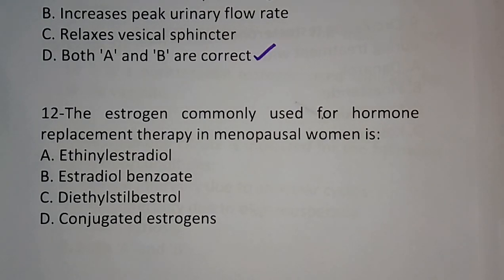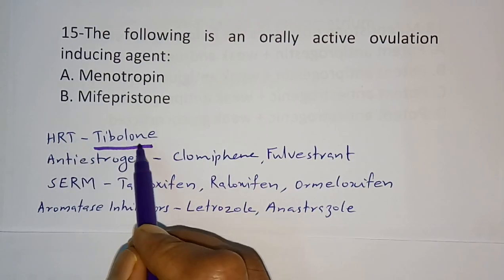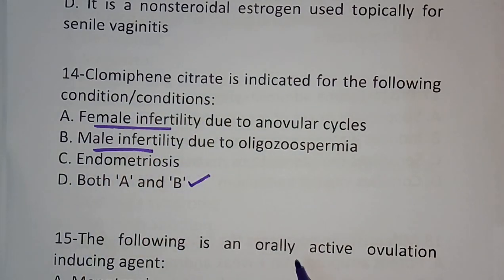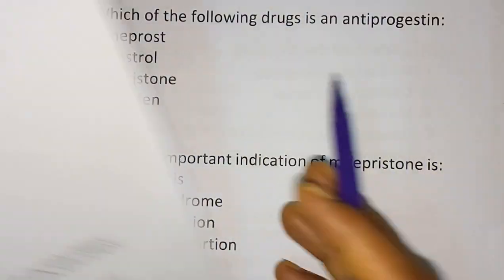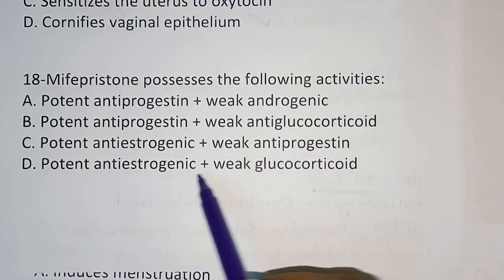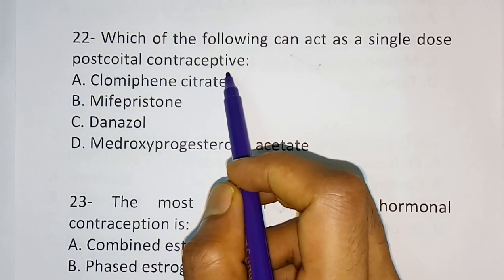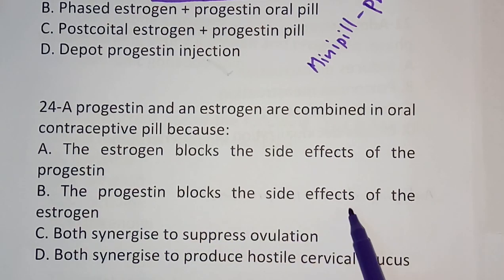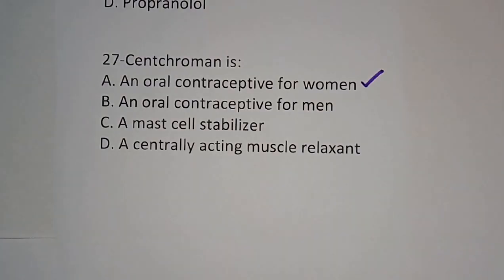PHARMACY| PHARMACOLOGY- HORMONES (PART 4)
PHARMACOLOGY-
THIS VIDEO CONTAIN IMPORTANT MCQS ON  ESTROGENS,PROGESTINS & CONTRACEPTIVES.This video will be very helpful for those who is preparing for the pharmacist competitive exams like government pharmacist,gpat, niper, drug inspector, prometric etc. in coming videos you can expect different videos chapter-wise. So kindly watch this video completely and if you like this video press the subscription button.

NS Pharma